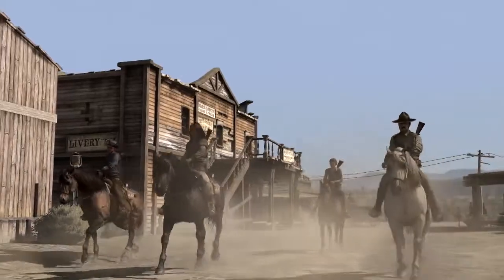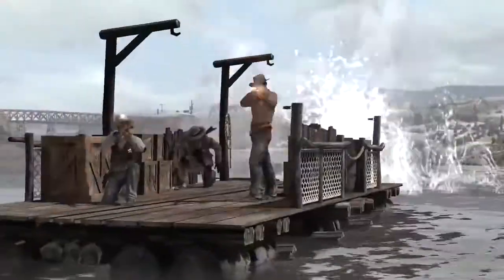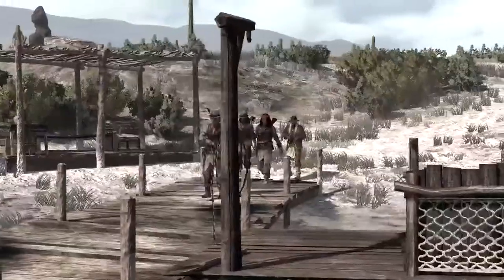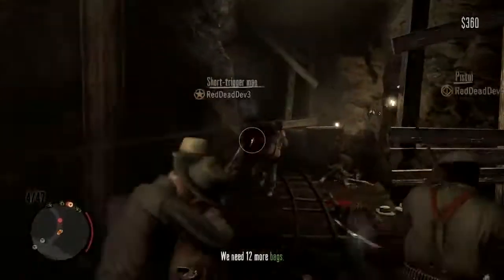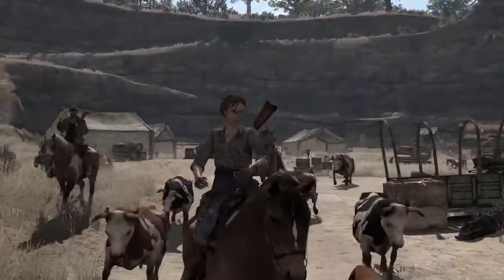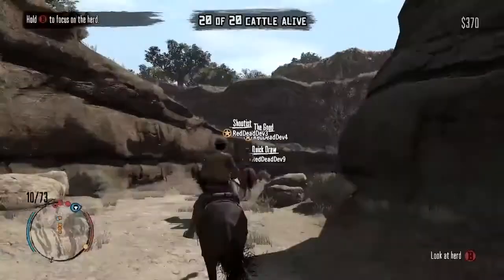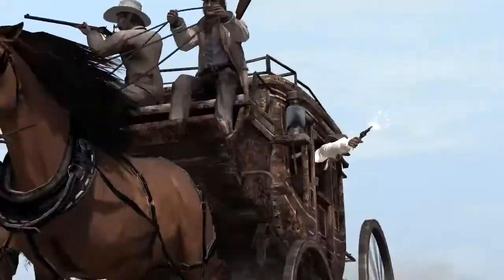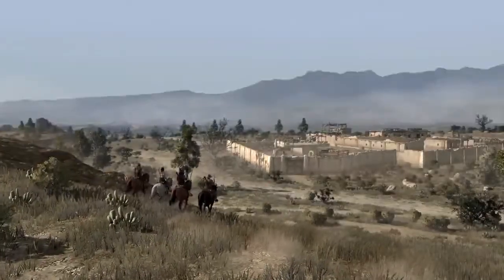Red Dead Redemption Outlaws to the End Co-Op DLC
Das neue DLC zu RDR. Mit 6 neuen Missionen für den Multiplayermodus.